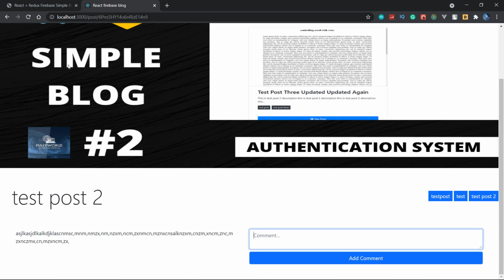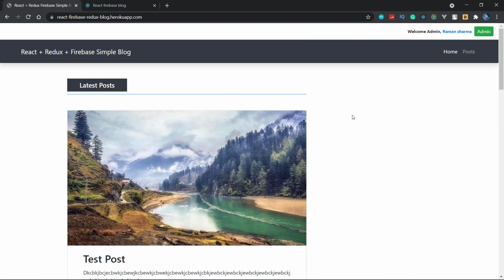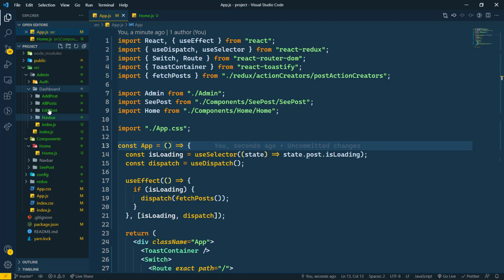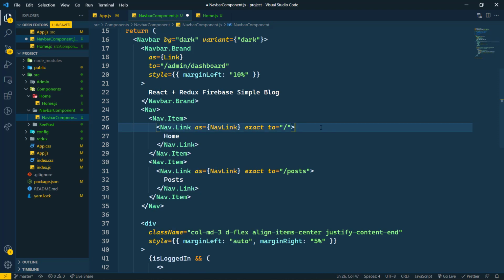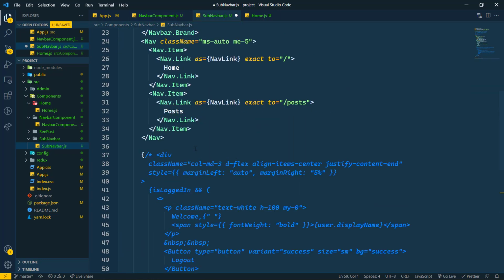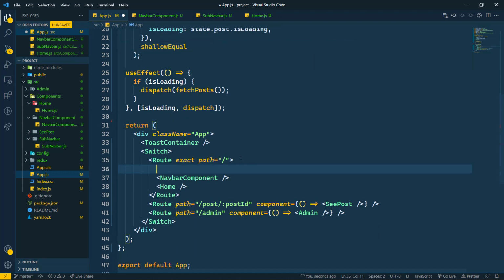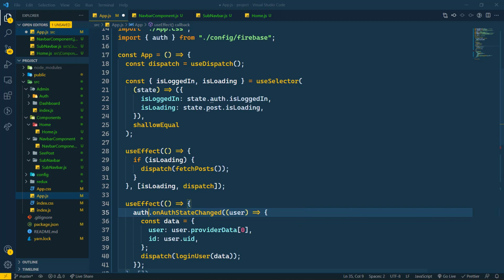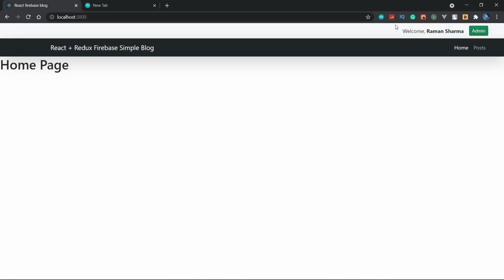#16 Client Panel:- Navbar | React + Redux Firebase Simple Blog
Hello, friends, this is Raman Sharma here,
this is the new series.

We are making a simple blog with react js redux and firebase and an admin panel.

This is Part 16 of the series. In this, We are going to see How to make navigation bars for client panels?